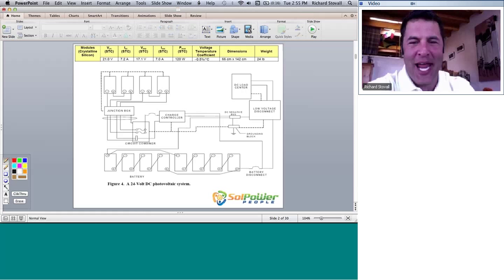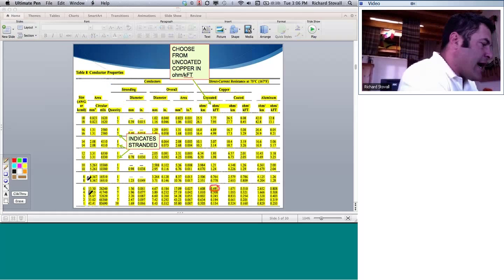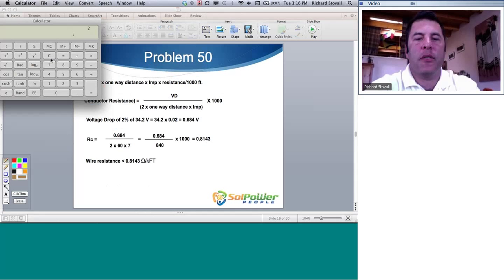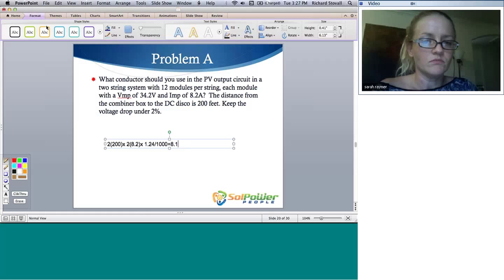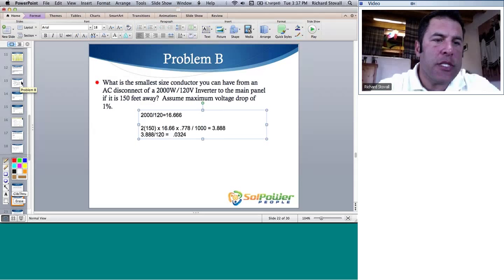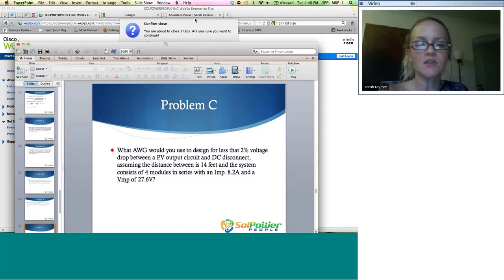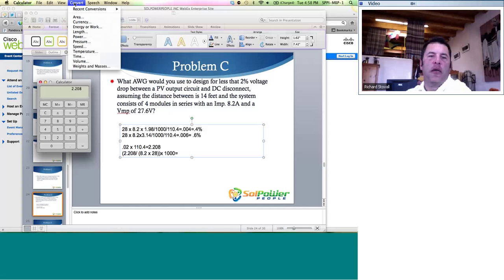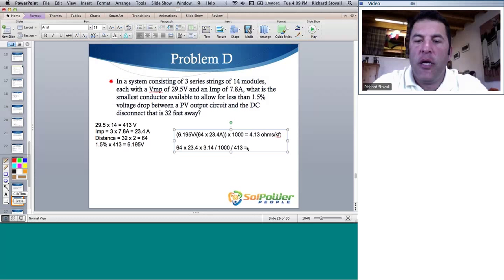SolPowerPeople SolarMOOC_ Voltage Drop Problems